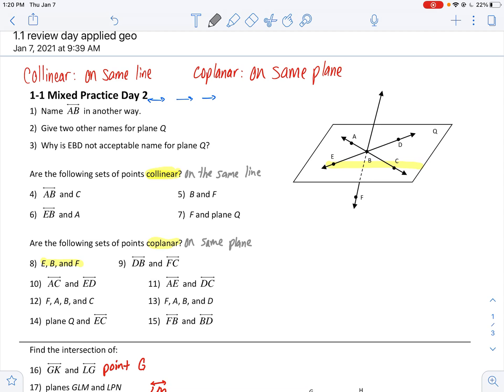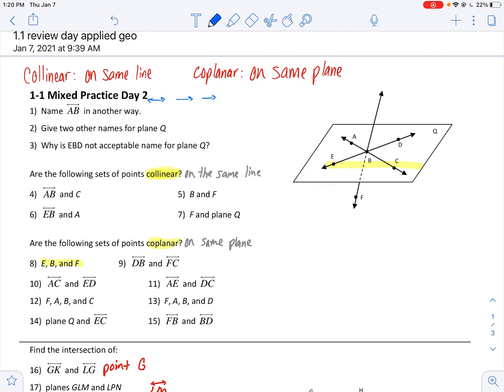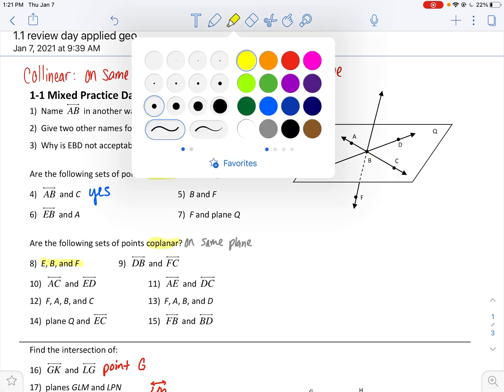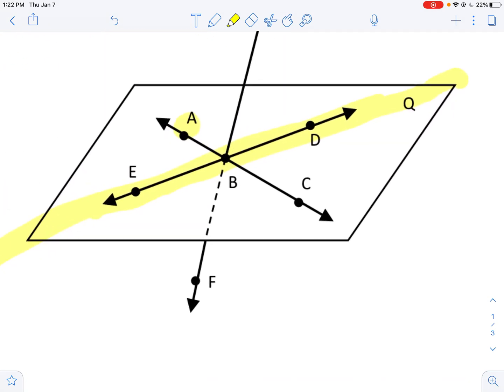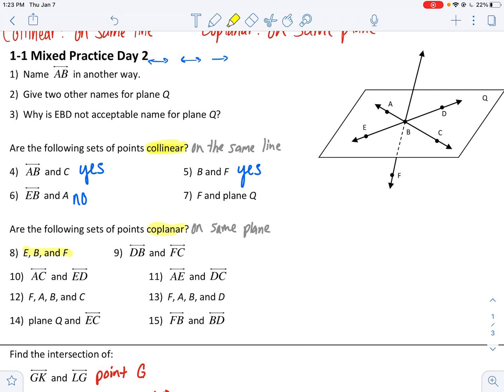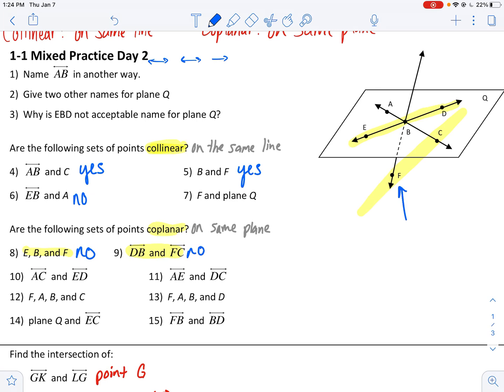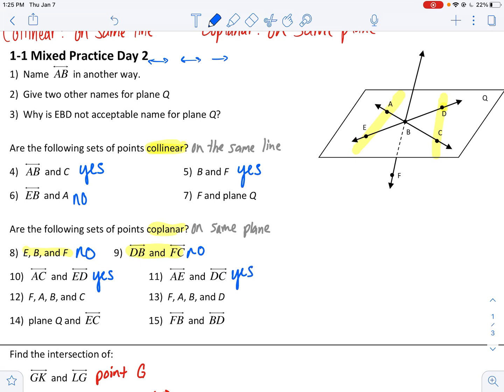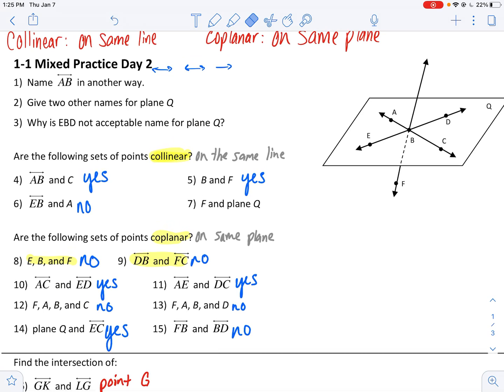Review of Collinear and Coplanar Points